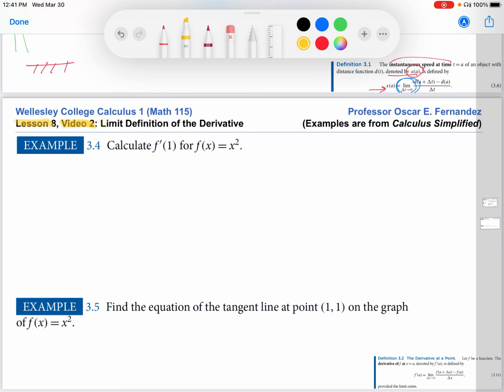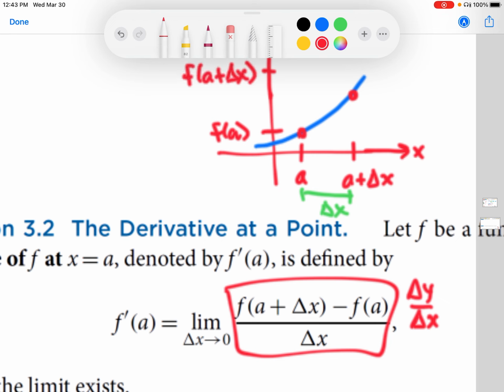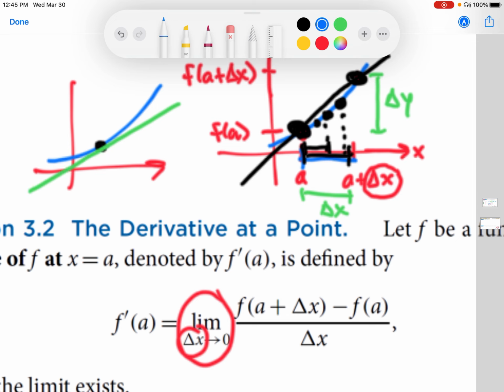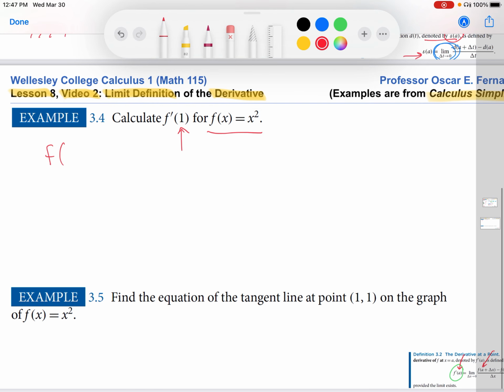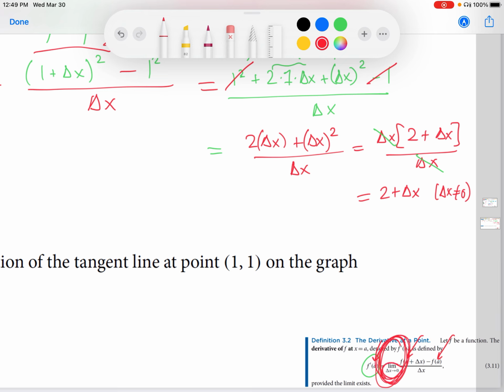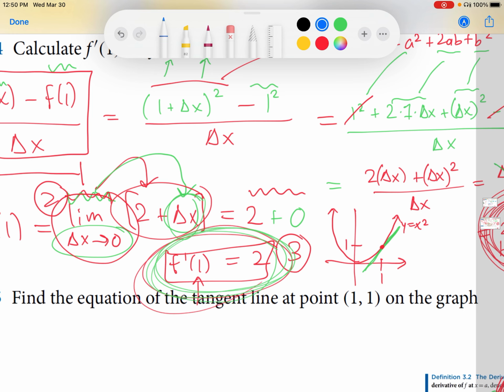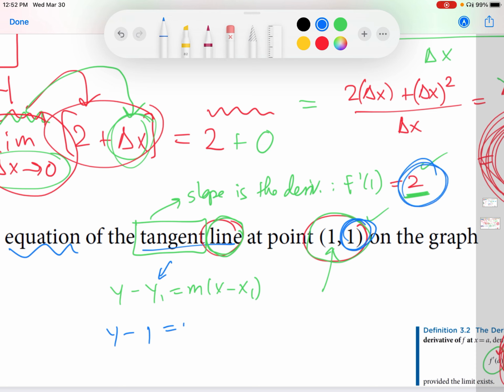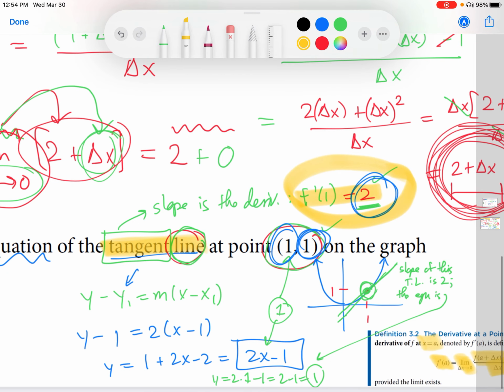8.2: Calculating f'(a) via the limit definition | Wellesley College Calc. 1; Calculus Simplified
This video reviews the limit definition of the derivative, and also works through an example of using it to calculate f'(a) and also the equation of the tangent line.